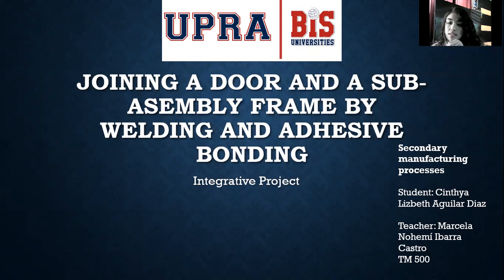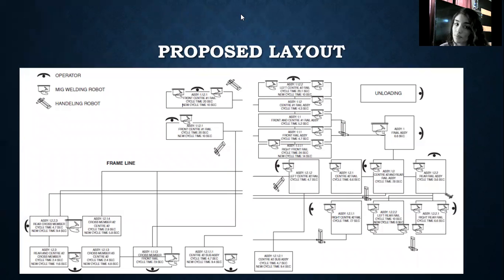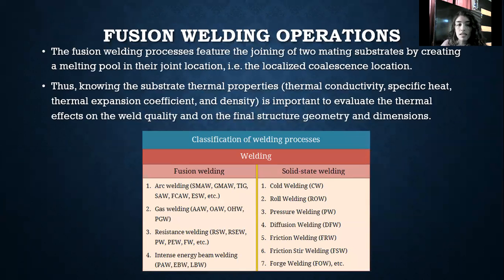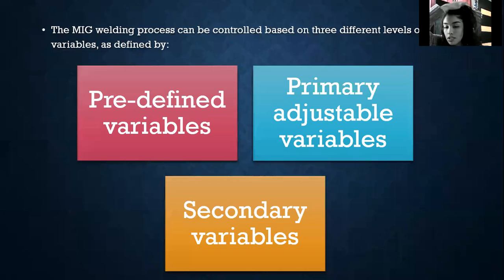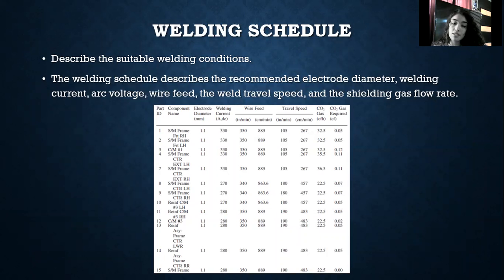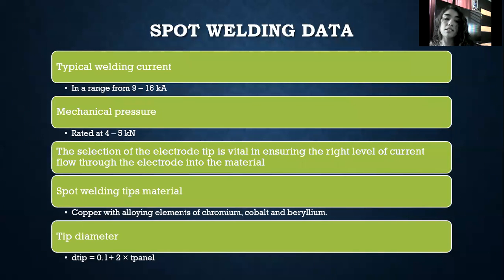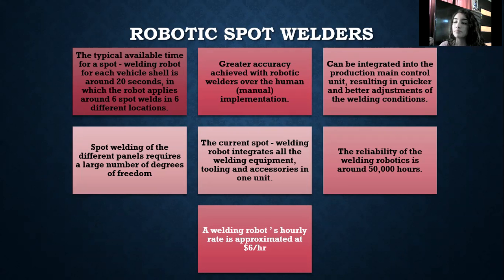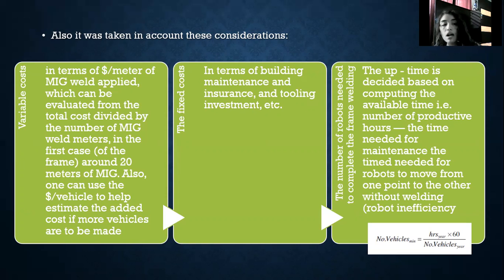INTEGRATING PROJECT CINTHYA AGUILAR SECUNDARY MANUFACTURING PROCESSES